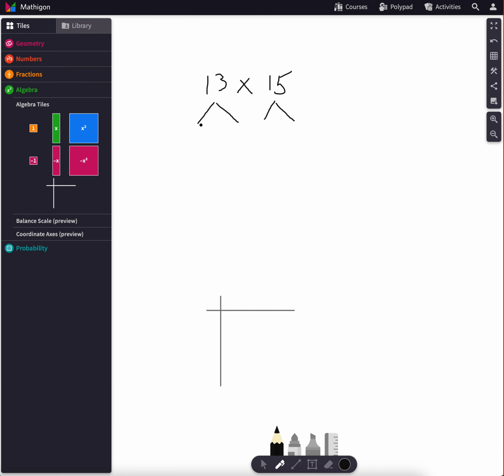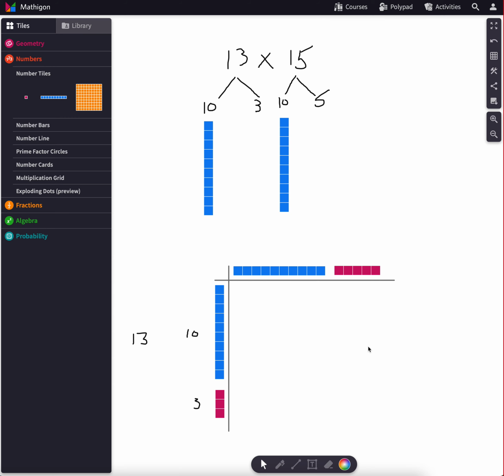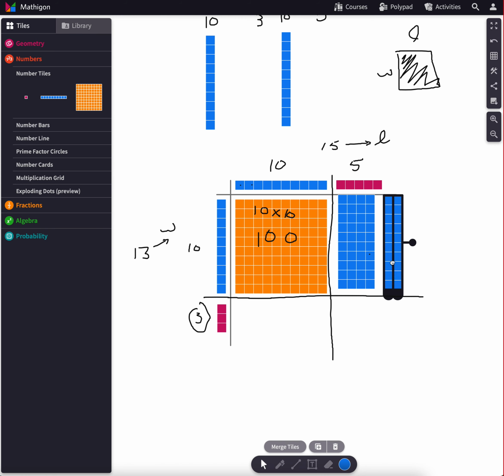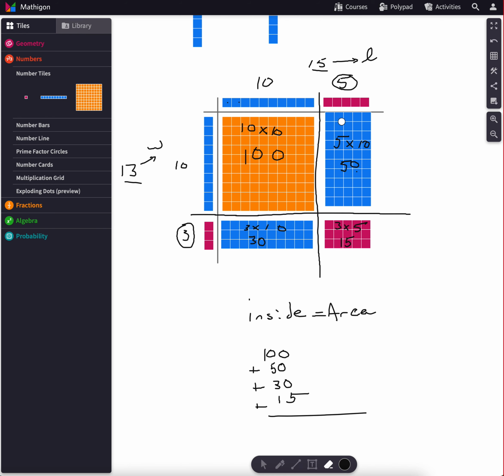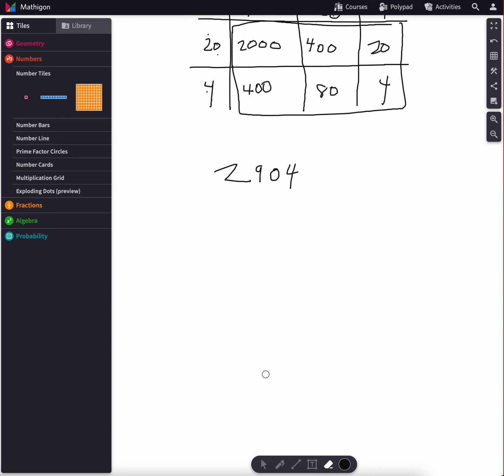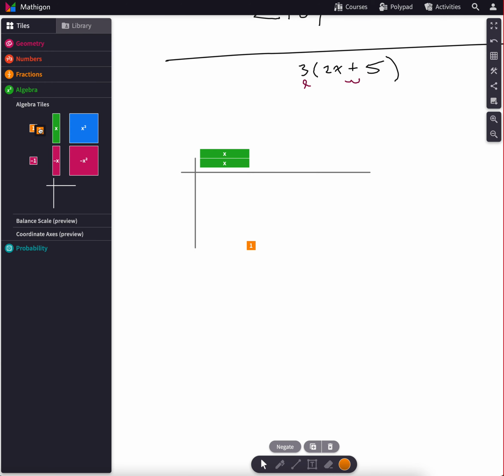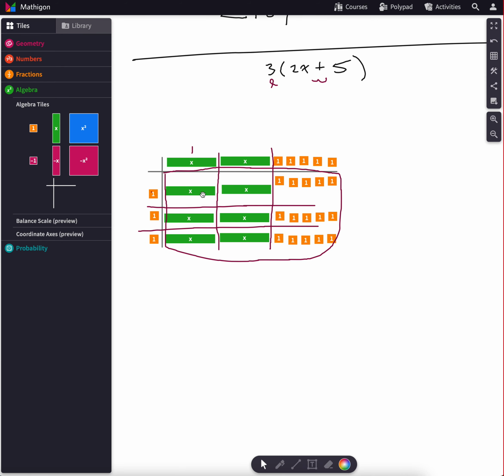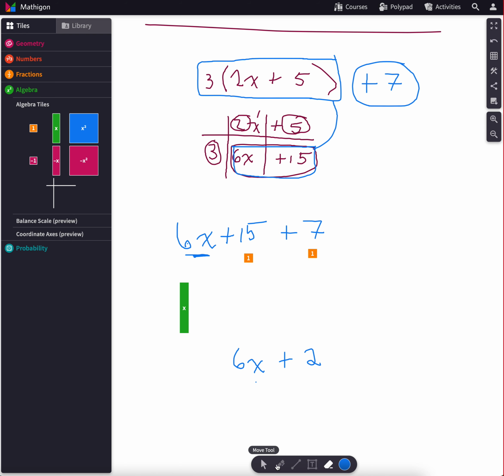The Area Model - Expanding and Collecting Like Terms